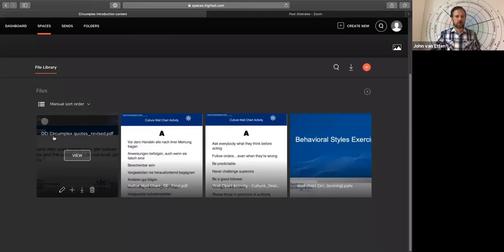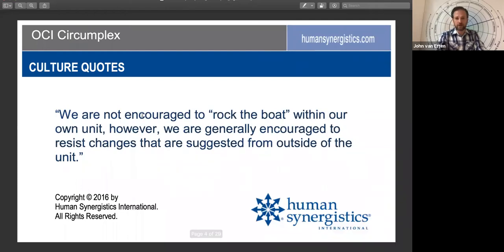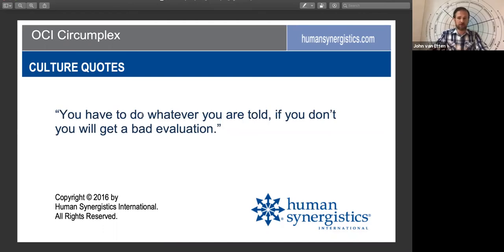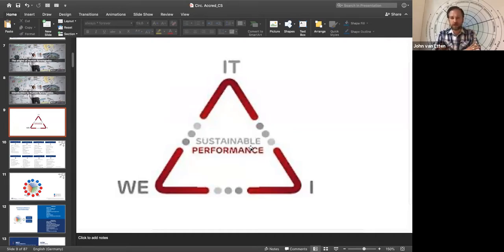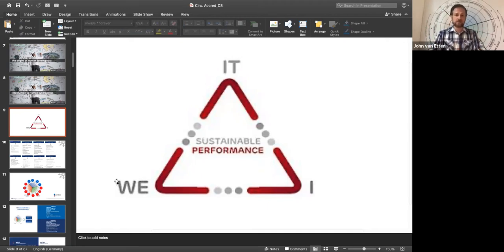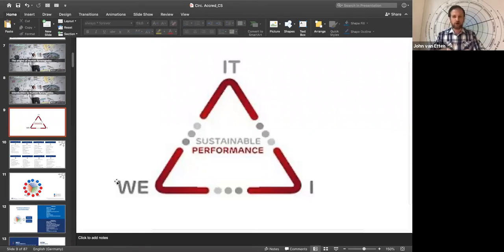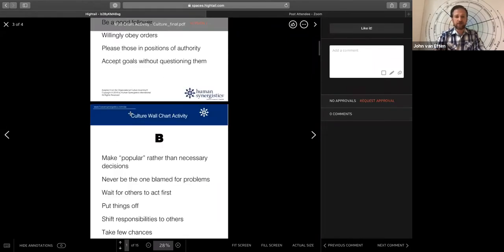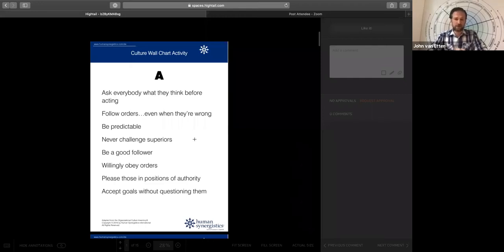Webinar: Circumplex Games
We show you three different "Games" to introduce the Circumplex and its styles to you clients, employees etc.